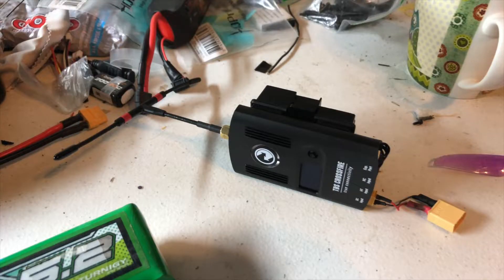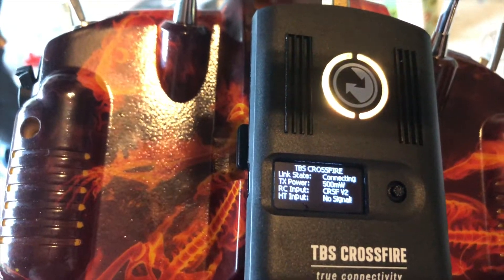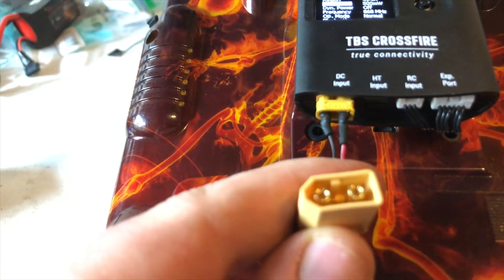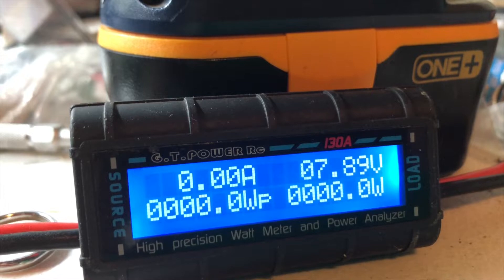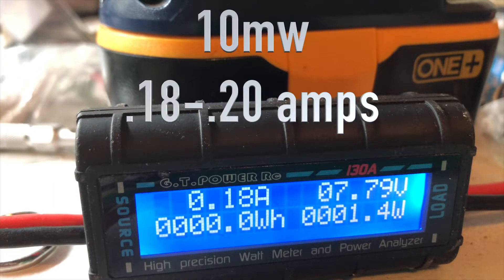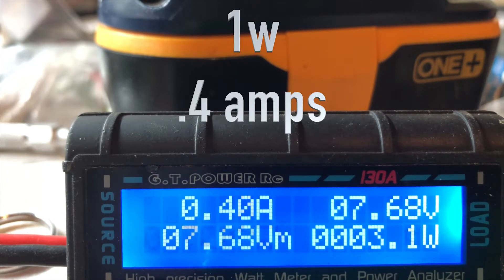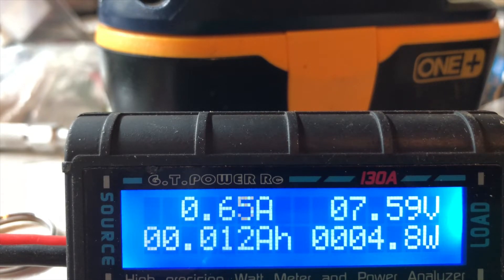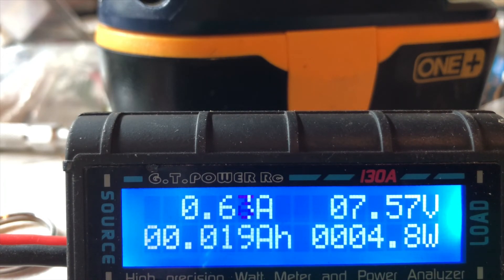What is the TBS Crossfire Power Consumption ?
Ever wonder what the power consumption of the TBS crossfire full side is? Here it is!

Butter Build: Racer

Kiss 24a ESC
Kiss FC
Matek PDB
Spaceonefpv 26kv motors
Gopro4 Black
Lumenier TX5G6R Mini 600mW 5.8GHz
RunCam Owl Plus
Session 5
Spektrum Dx6i
R-Line Tattu 1300mah 4s

Tiny Whoop Build:

Blade Inductrix
BEEBRAIN V.1 (DSMX)
Faster Motor Upgrade
Micro AIO Camera 5.8G 40CH 25mW
4X EACHINE Propeller Blade
Crazepony 4pcs 220mAh 50C

Team Legit Fohdy:

Foxeer FPV camera
EMAX ES09MD Metal Digital Servo
Gopro4 Black

Accessories:

WeatherProofing MG Chemicals
Tenergy TB6-B 50W Balancing Charger
Crazepony 1S Lipo Battery Charging Board
64gb SD card for HD